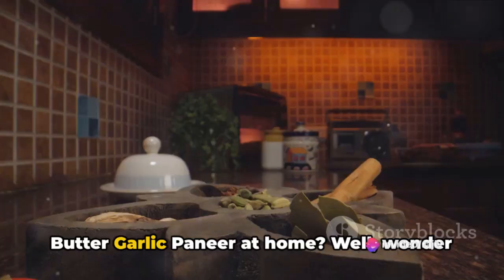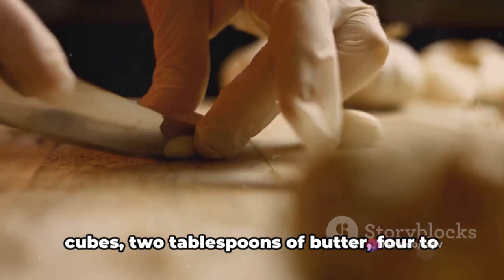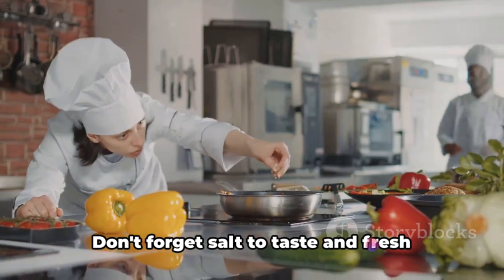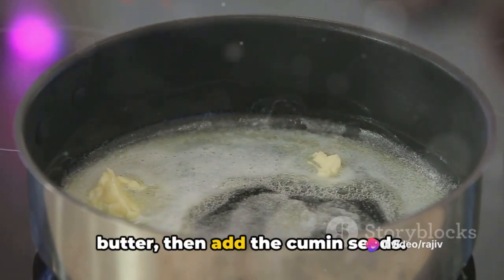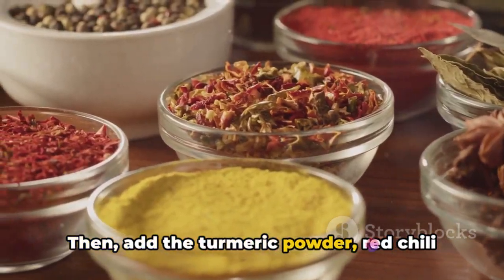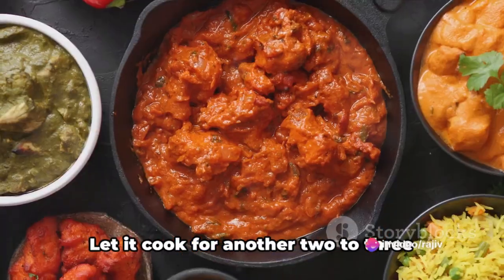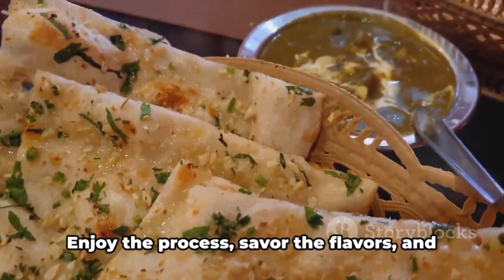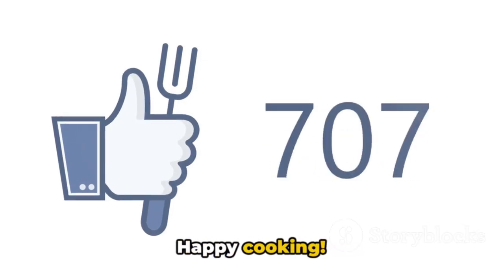Butter Garlic Paneer simple recipe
Butter garlic paneer is a flavorful Indian dish featuring soft paneer (cottage cheese) cubes tossed in a rich and creamy sauce infused with the aromatic essence of butter and garlic. It’s a delightful blend of spices and textures, making it a popular choice for both vegetarians and paneer lovers alike.